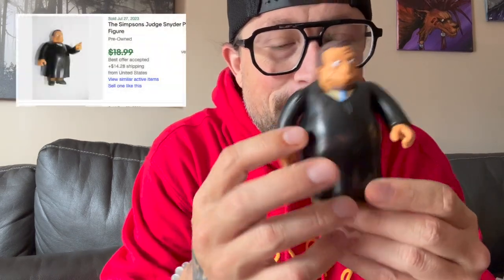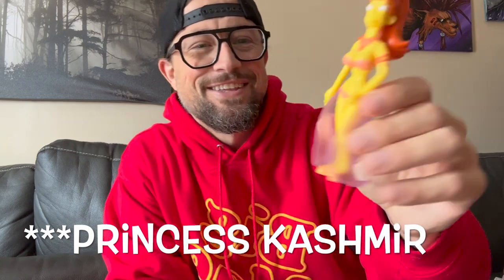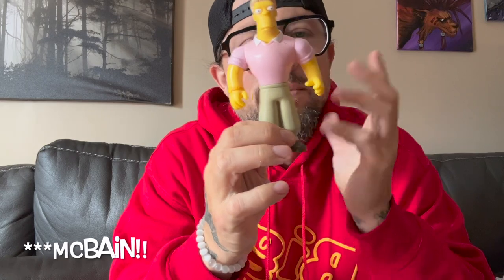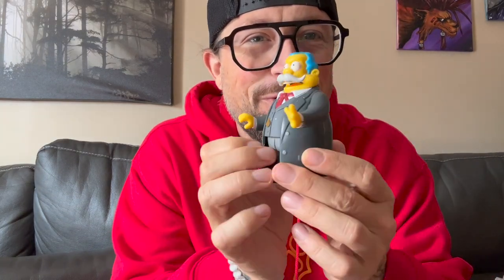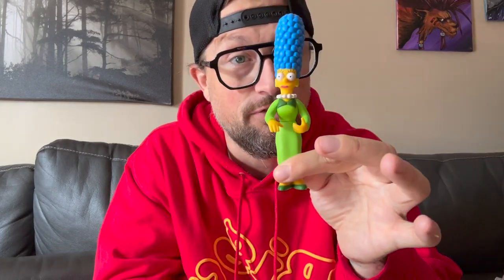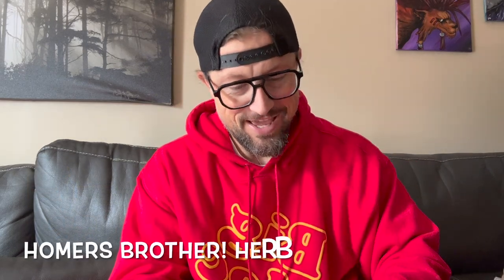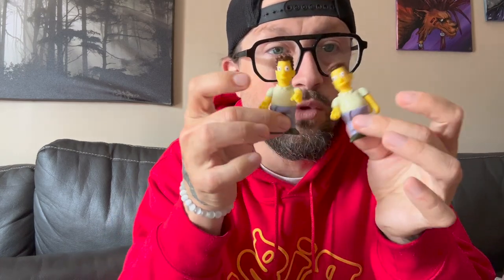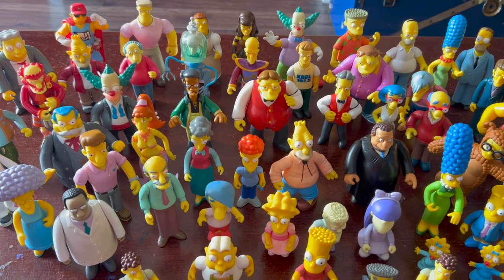FINALLY! Scored a HUGE LOT of World of Springfield SIMPSONS Figures!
After months and months of searching thrift stores, yard sales and marketplace listings, I finally saw a World of Springfield  action figures lot.. I moved in quick and thought that I still missed out. Luckily enough I didn't!

Check it out.. there are SOOOOO many good ones in this lot.
I reviewed them all and gave a ball park price at the end of what a lot like this might go for!

Let me know what your favourite one out of these figures is!